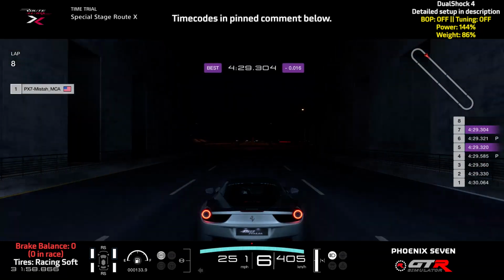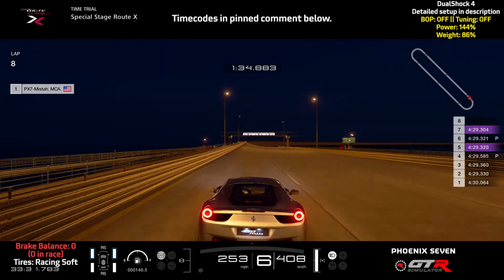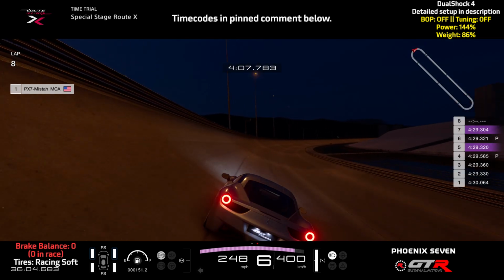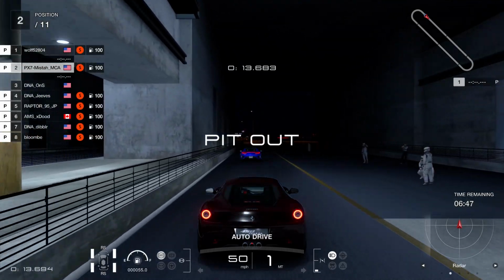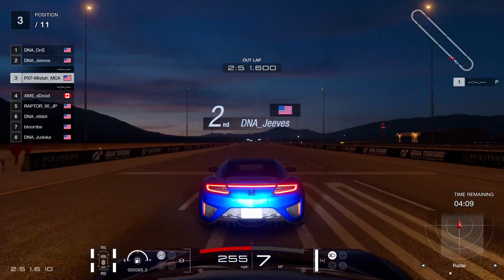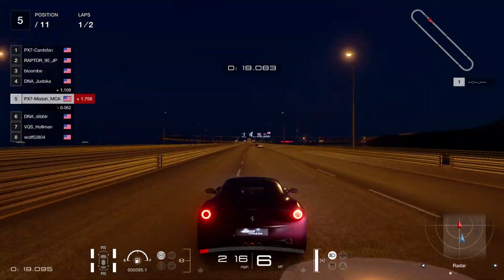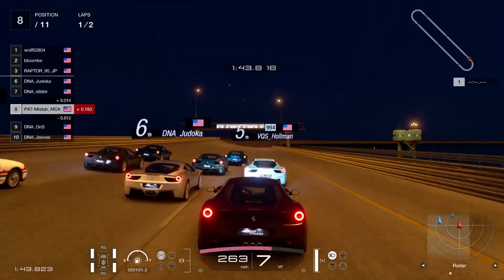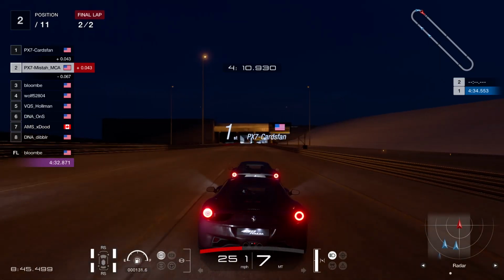Gran Turismo Sport - Nations Cup Guide (2020 Season Round 27): Ferrari 458 Italia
This is a guide for Round 27 of the Nations Cup: 2020 Season. A time of 4:29.280 was achieved, and was done on a Logitech G29. All assists are off, except for ABS, which was set to Default.

Settings:
Special Stage Route X

Ferrari 458 Italia (N800)
BOP OFF (Power: 144%, Weight: 86%)

Tuning OFF
Force Feedback Max Torque: 2
Force Feedback Sensitivity: 2
Controller Sensitivity: 2 (for racing kart)
Assists:
Traction Control: 0
ABS: Default